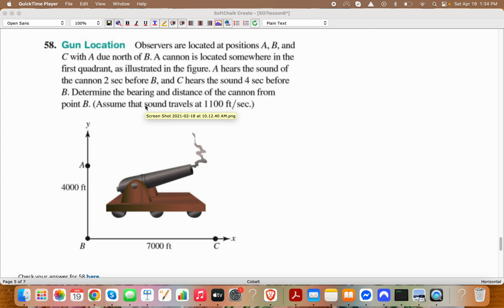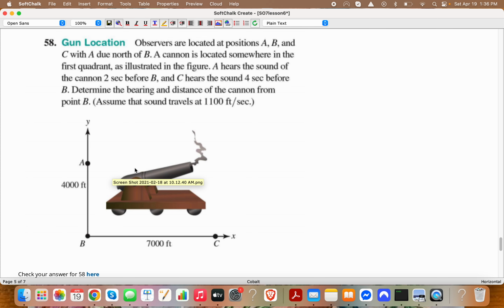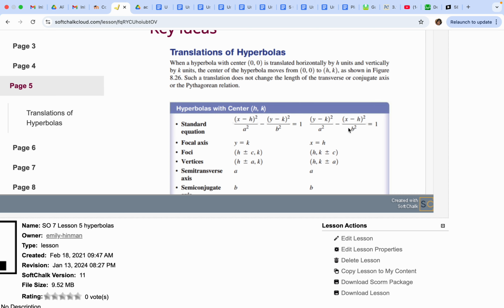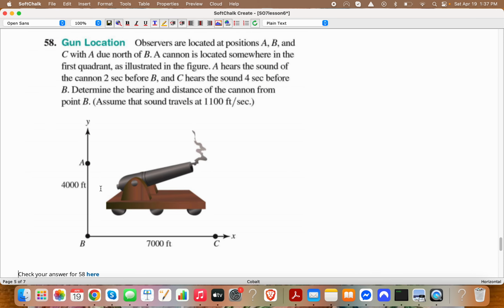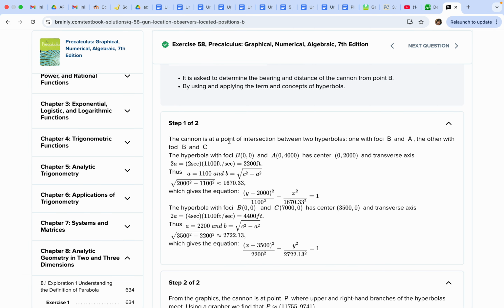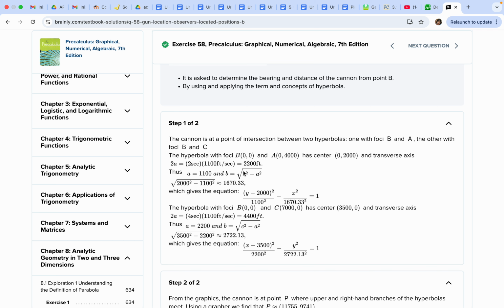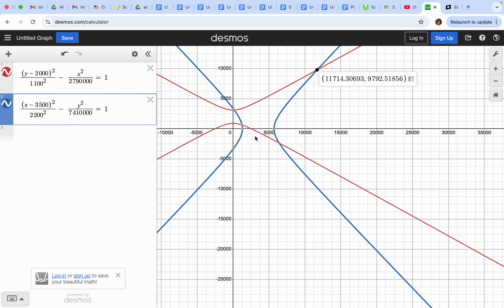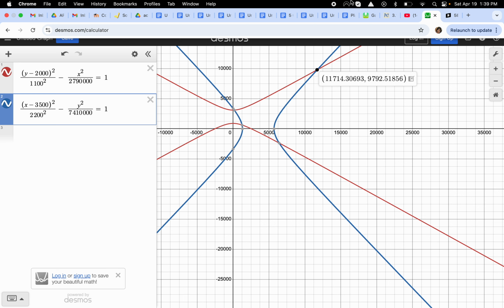Cannon Problem for Precalculus SO 7 Hyperbola applications